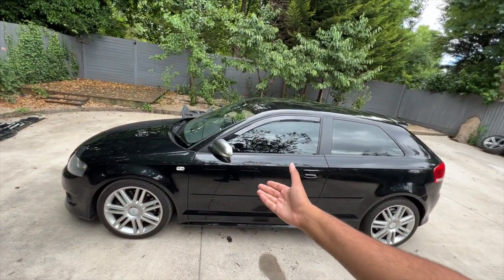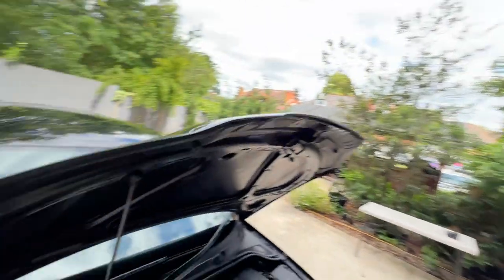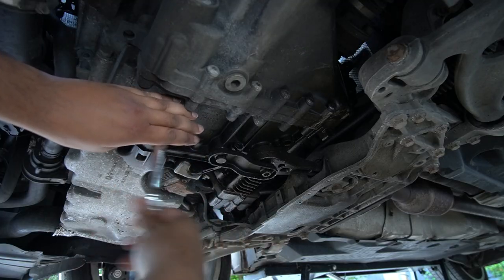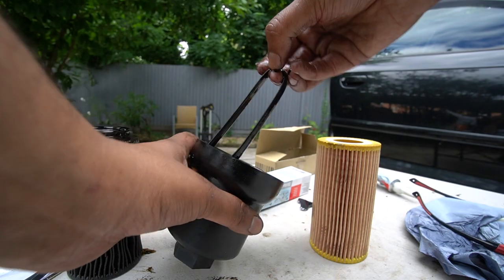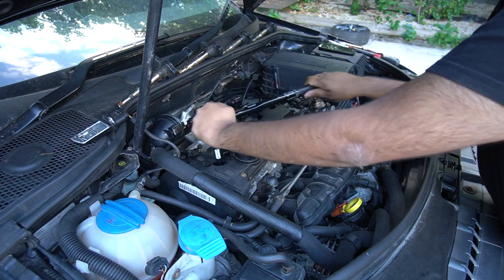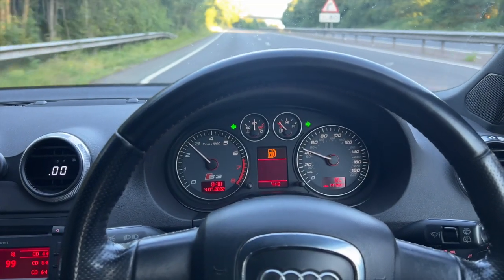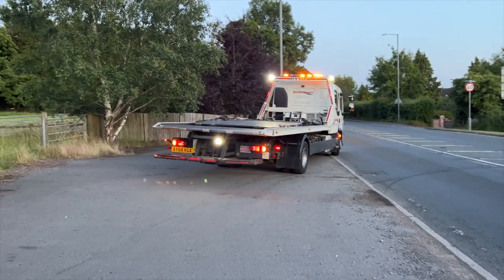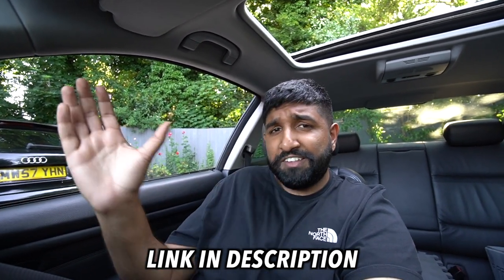I Bought a CHEAP AUDI S3 and it BLEW UP at High Speed!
I bought an S3 and it blew up. Good old TFSI.